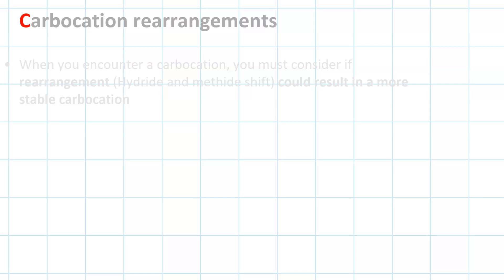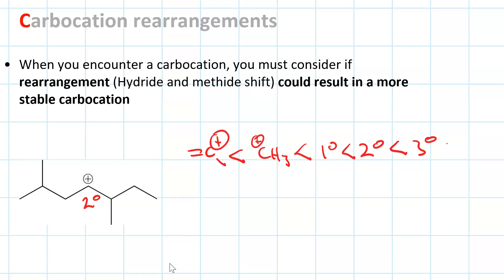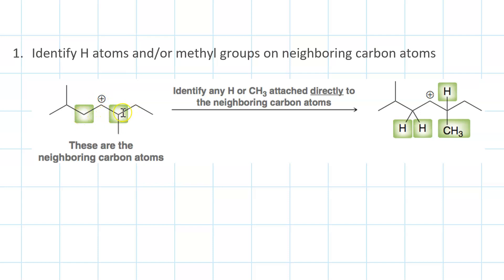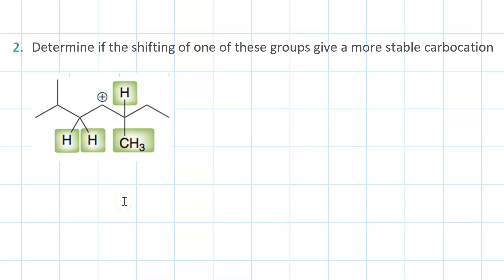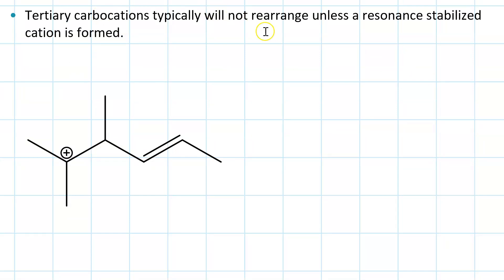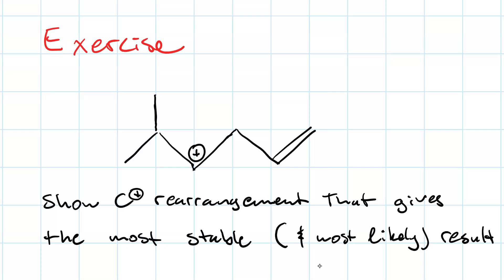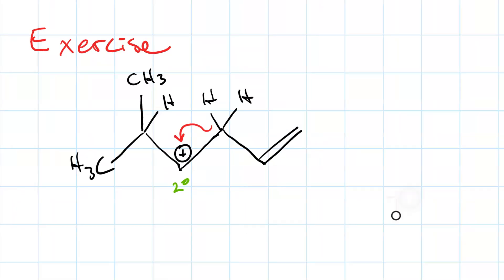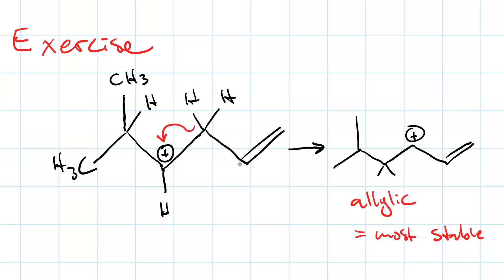Carbocation rearrangements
Carbocations WILL rearrange if a 1,2-methide shift or a 1,2-hydride shift results in a more stable carbocation. vinylic is less stable than methyl is less stable than primary is less stable than secondary is less stable than tertiary is less stable than allylic is less stable than benzylic.